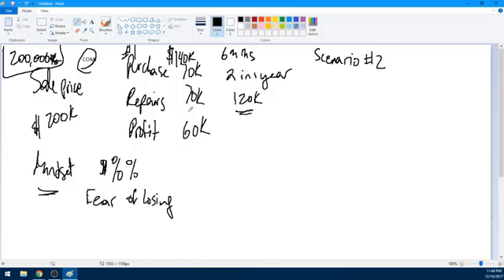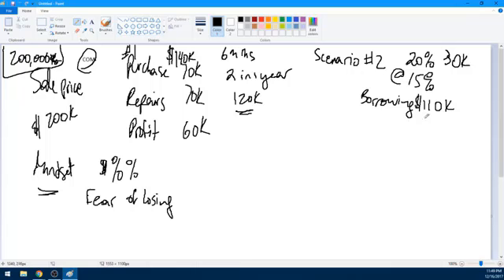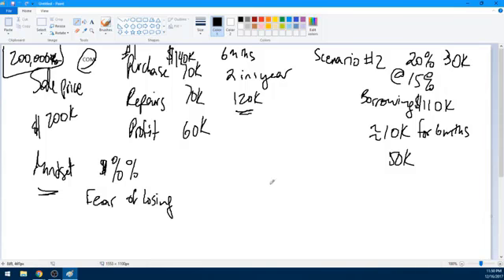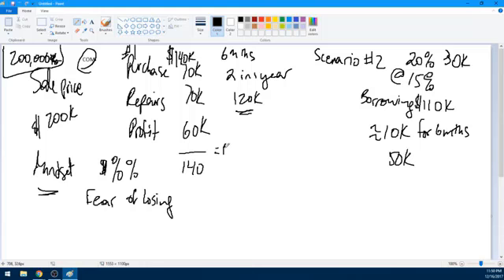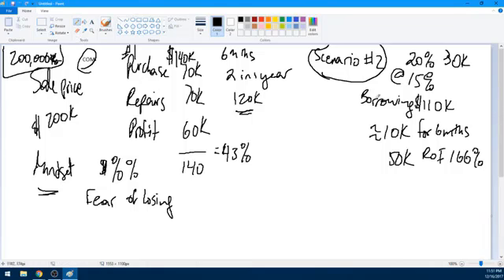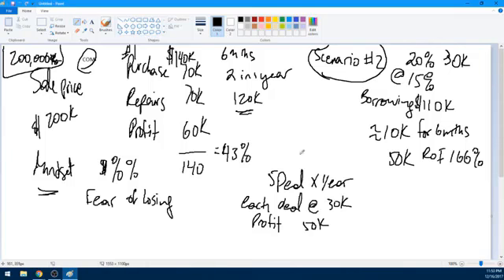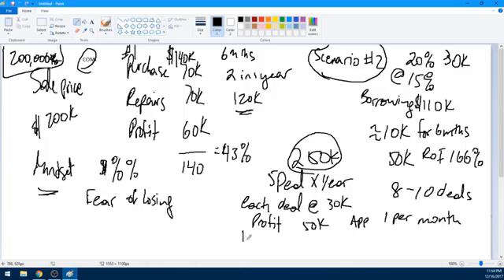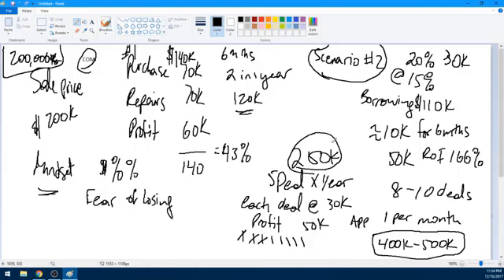How to SCALE your House Flipping Business Using Other People Money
How to SCALE your House Flipping Business you must understand the cost of money. Jose shows you by not using others people money, you are losing out on making money.

This is how you succeed in flipping houses, even if you doing 1-2 deals a year. This is part of the strategy within the strategy of flipping houses.

Everything is numbers. If the numbers don't make sense, you don't do the deal. It's as simple as that.

If you would like to learn more about how we can help you start flipping houses, then sign up